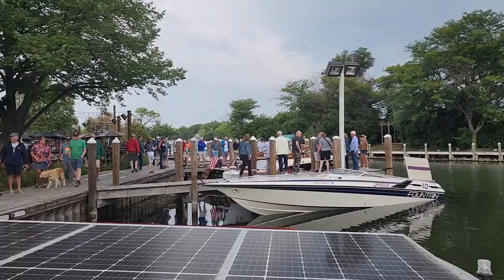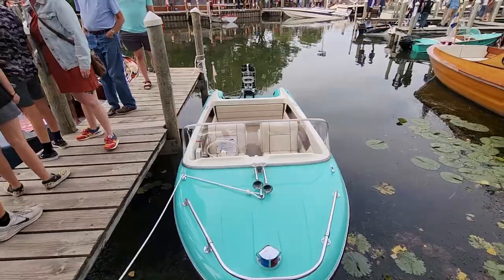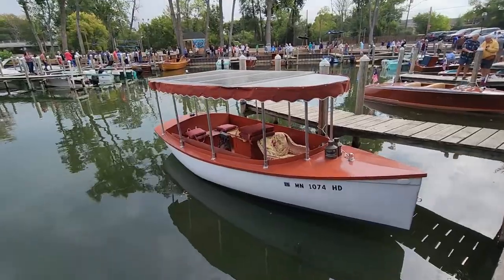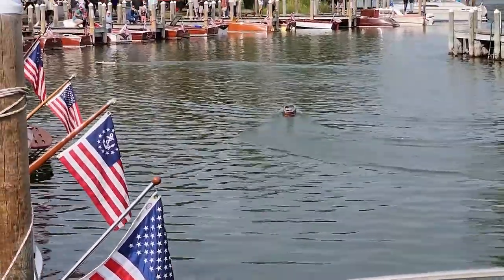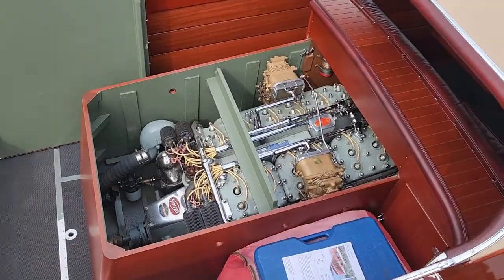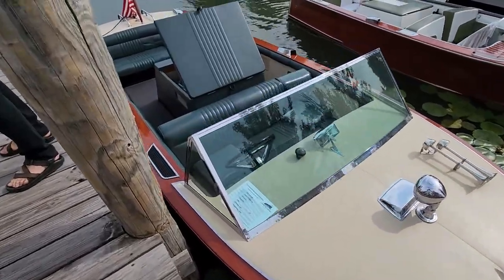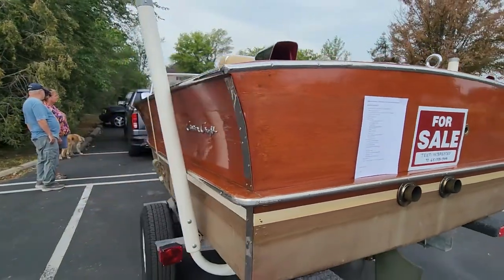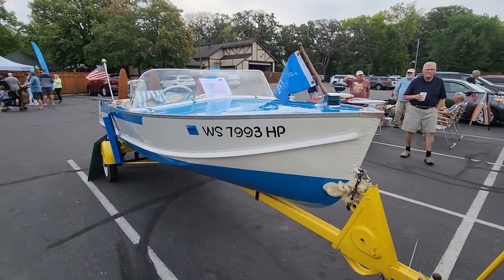47th Annual Antique Boat Show at Lord Fletcher's on Lake Minnetonka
Had a great time going through all the different classic and antique boats.  They even had some remote control model boats running around!!